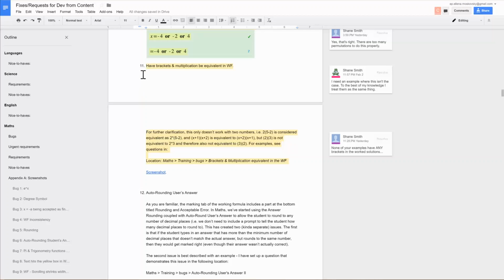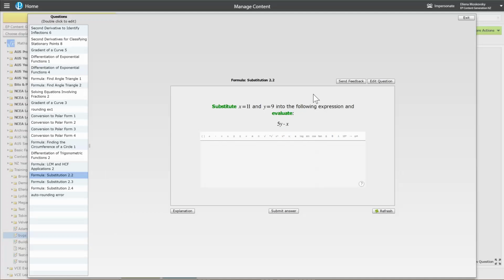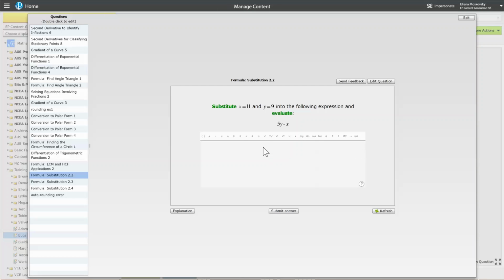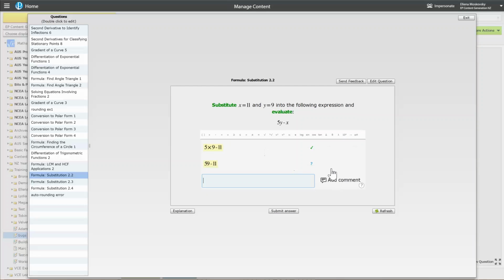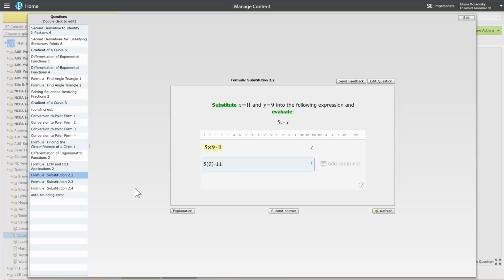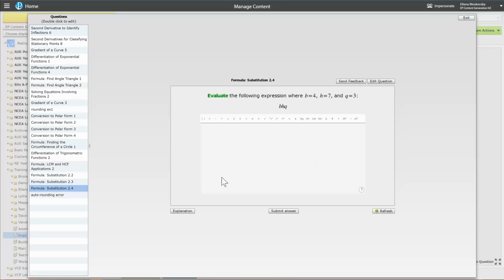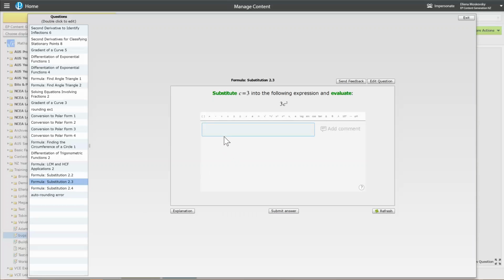Brackets & Multiplication in the WF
Short description elaborating on point 11 (Have brackets & multiplication be equivalent in the WF) in the Fixes/Requests for Dev from Content google doc.